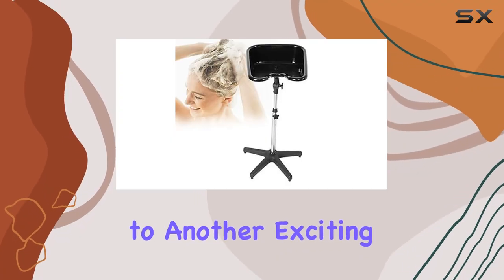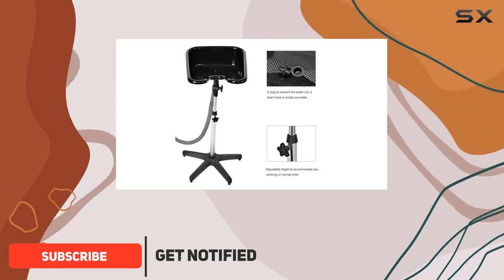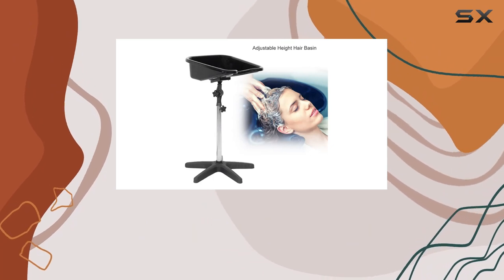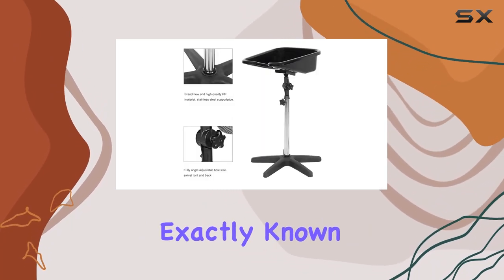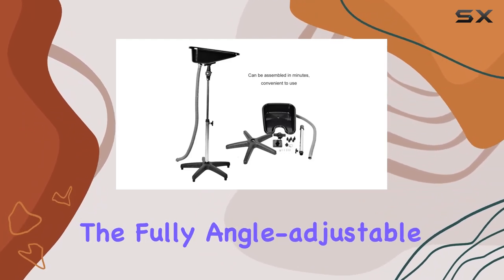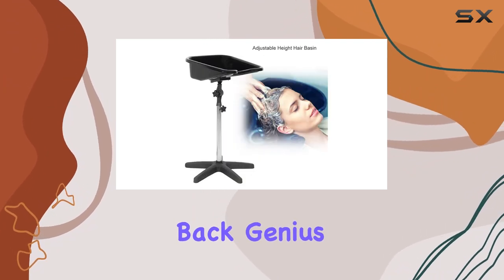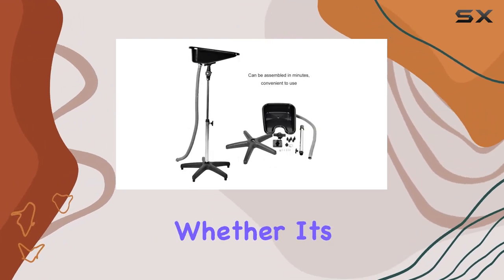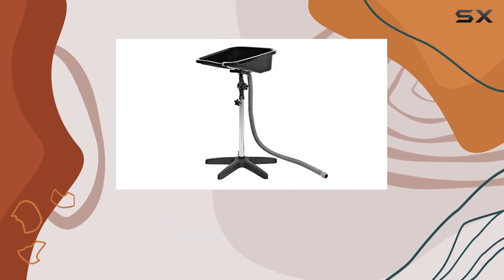Rotekt Adjustable Height Hair Basin: The Ultimate Salon Upgrade!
0:00 Intro
0:06 Review

Things that we mentioned in this video:
Adjustable Height Hair Basin : B07TQ78HND